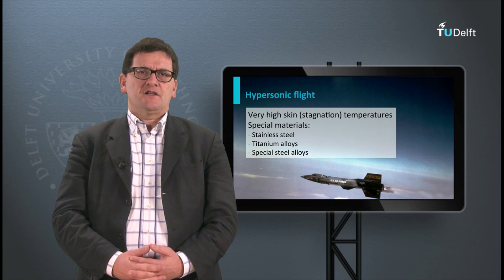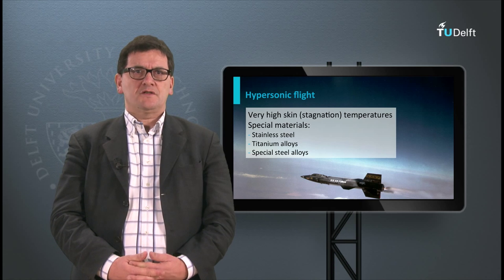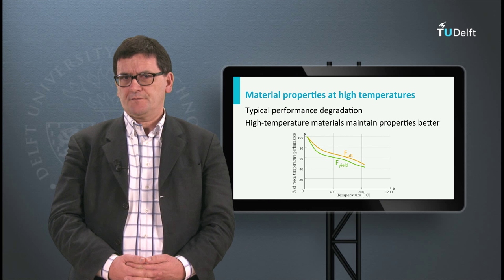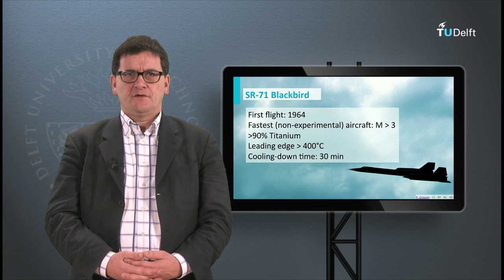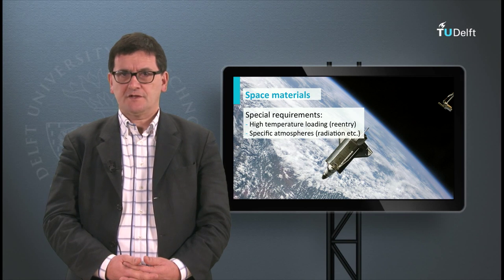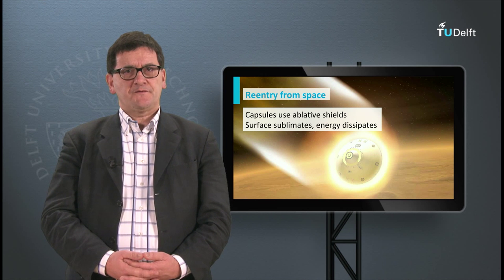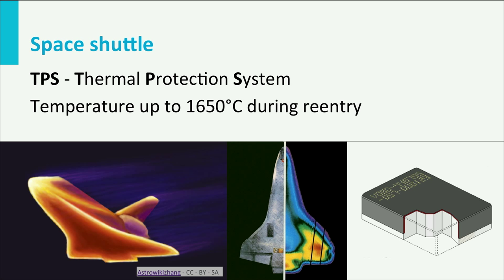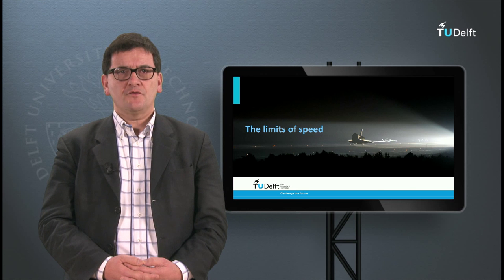AE1110x - W03_8e - The limits of speed